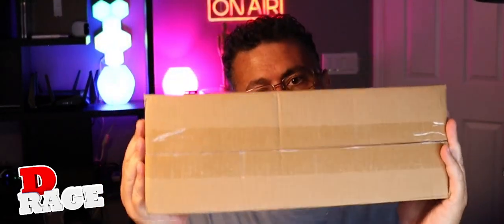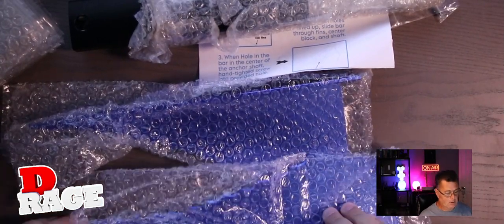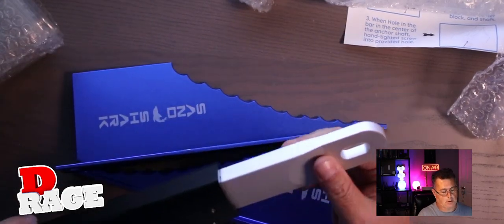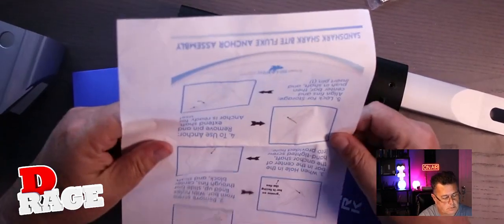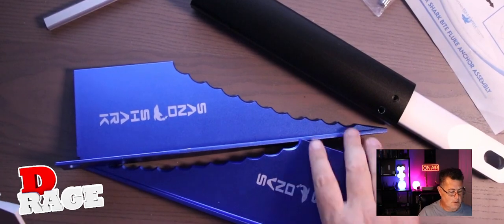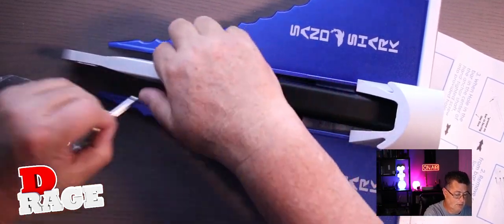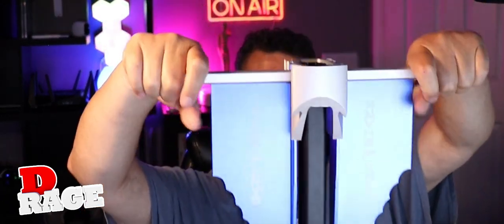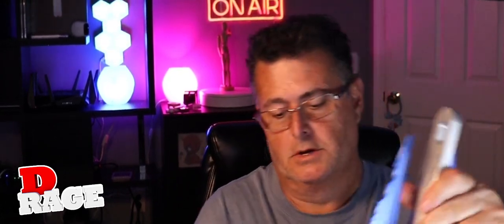SandShark Aluminum Fluke Boat Anchor - So Light Yet So Strong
I finally got tired of our super heavy galvanized boat anchor and decided to upgrade to the SandShark ultra light aluminum boat anchor. Some assembly was required, but overall not bad and super easy to do.

Check it out on Amazon